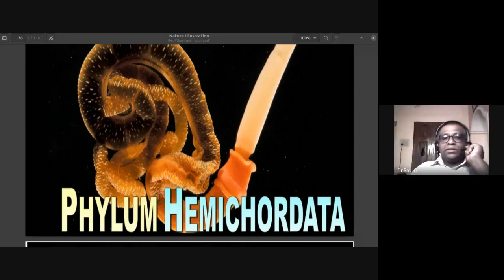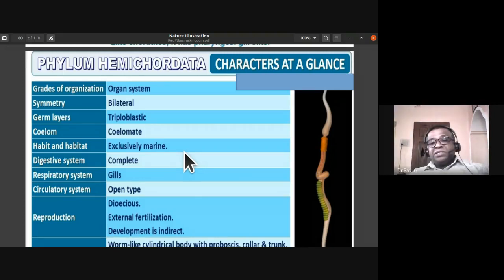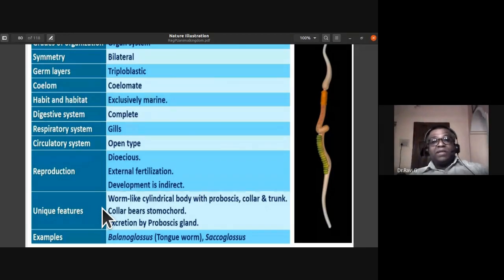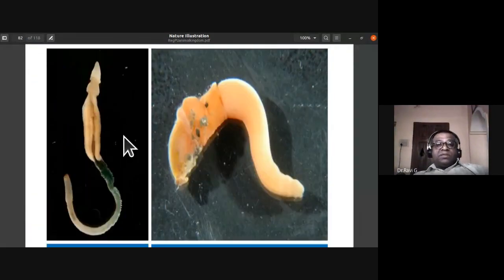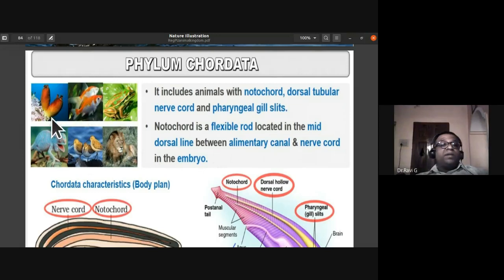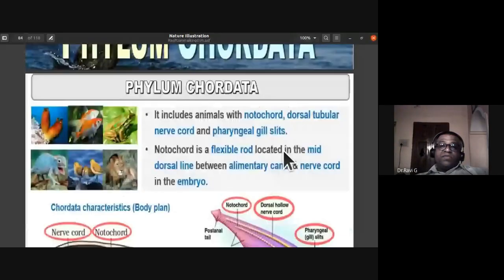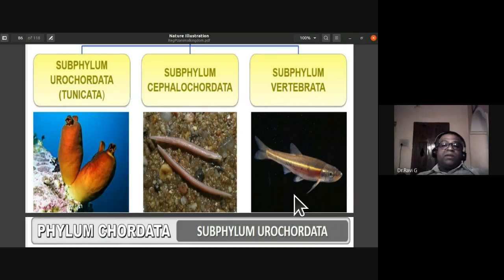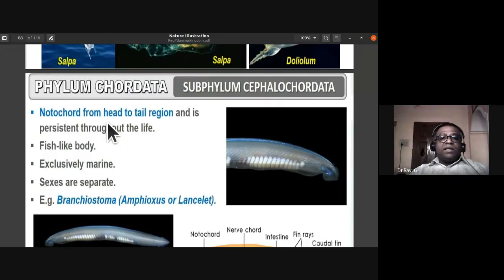Chordata urochordata Cephalochordata Vertebrata Agnatha Gnathostomata